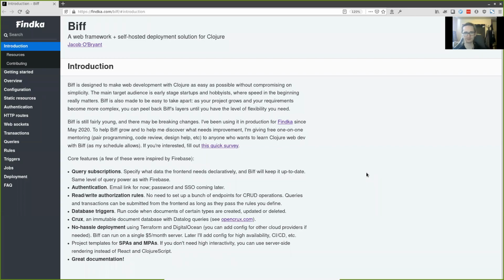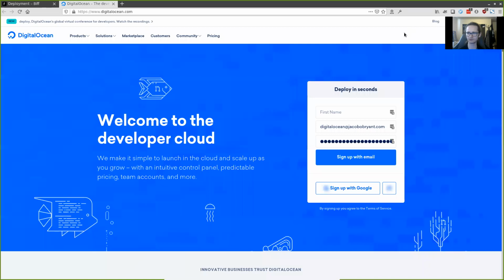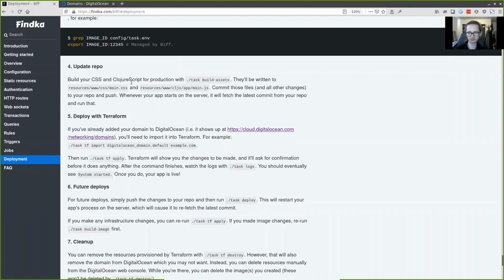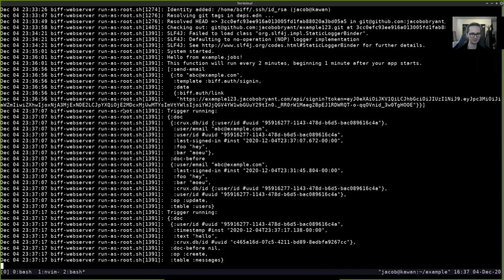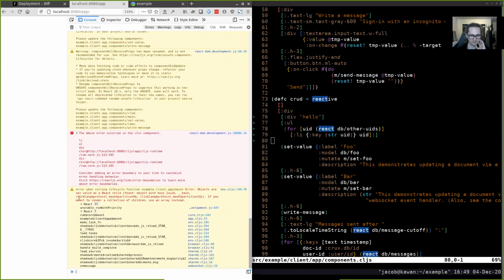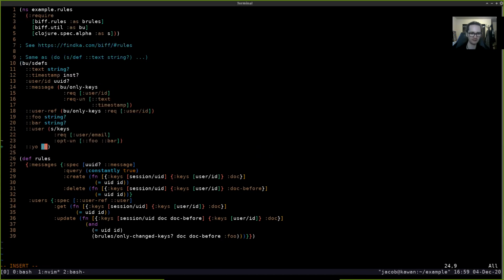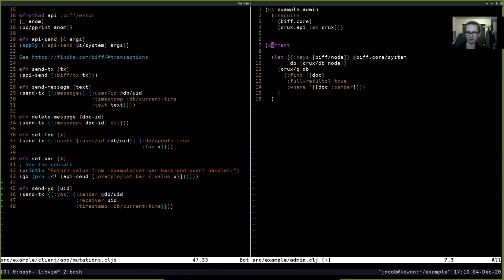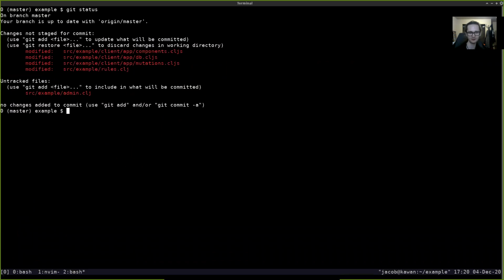Biff workshop (re:Clojure 2020)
1:36 - Getting started (running Biff in development)
9:28 - Deployment
30:08 - Adding a feature to your app (see